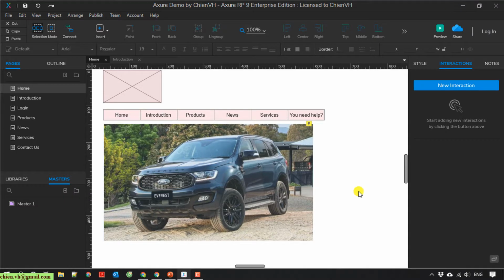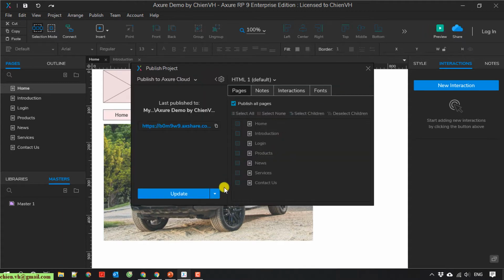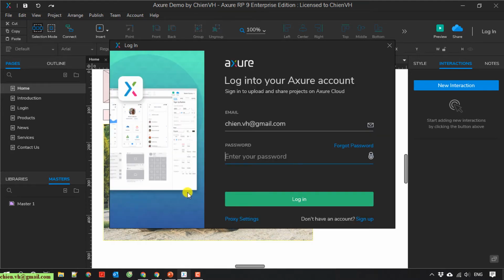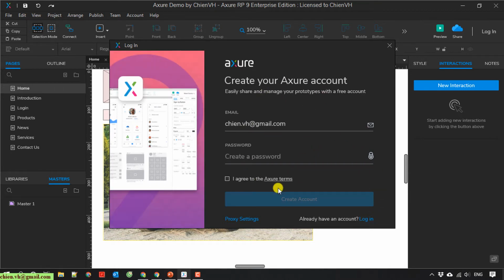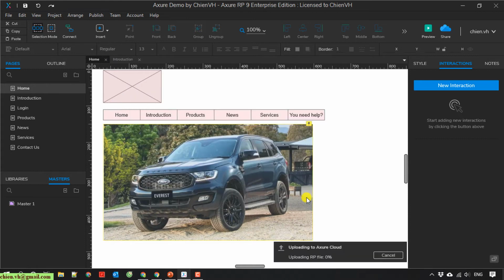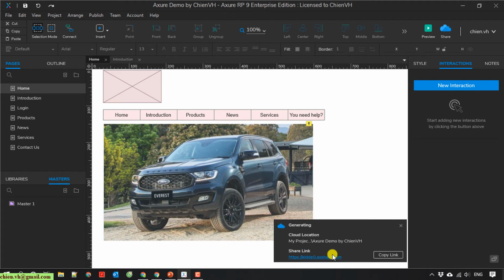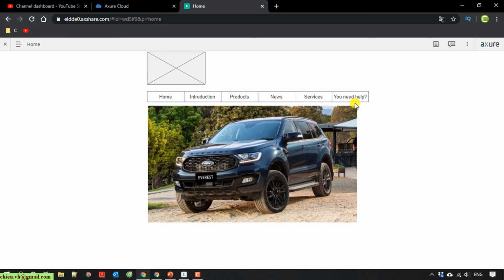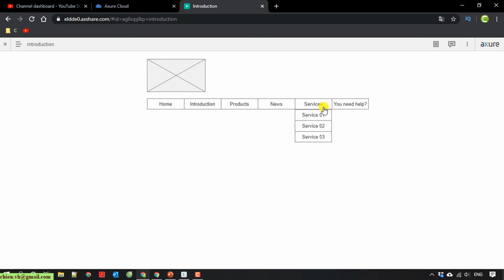Axure RP 9: #05 Publish and Share Project on Axure Cloud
Publish and Share Project on Axure Cloud.
How to publish Axure project?
How to share Axure project to others?
Create Lightbox in Axure RP 9.
How to create a lightbox in Axure?
How to create a poup in Axure 9?
Create a Login Form in Axure RP 9.
How to Create Image Carousel in Axure RP 9?
How to Create Image Carousel in Axure?
How to use Axure on Windows?
How to use Axure RP on Windows?
Create prototype using Axure RP tool.
How to use Axure to create website prototype?
How to create wireframe using Axure RP tool?
Free Axure Video for beginners.
Using Axure to create prototype/wireframe/mockup for web pages.